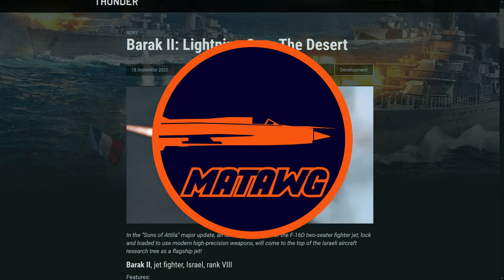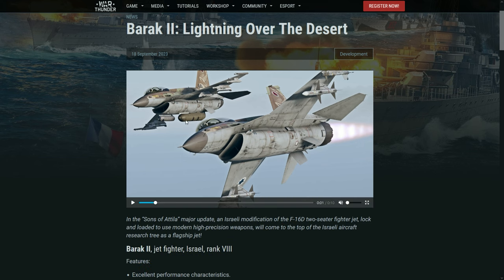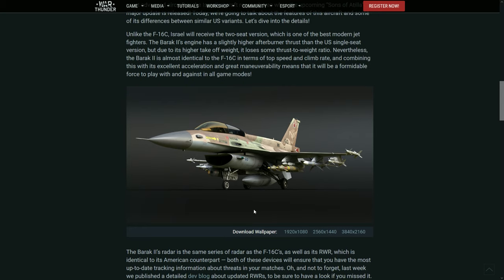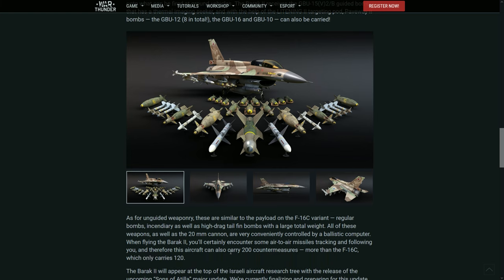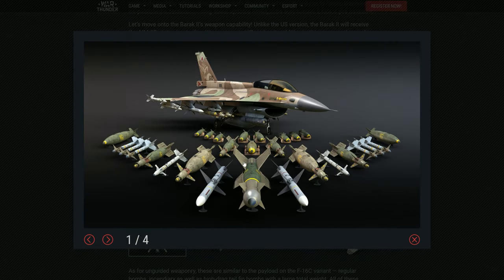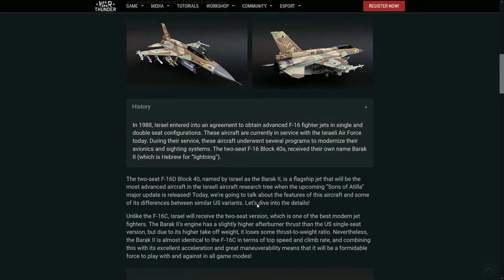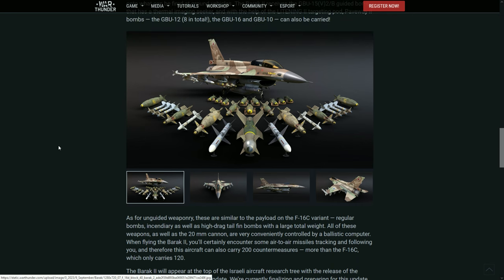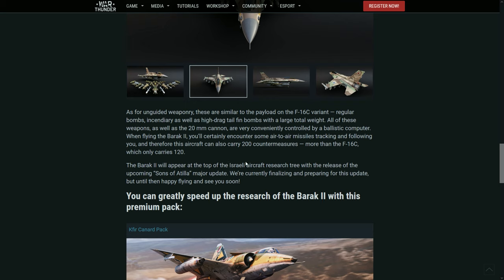War Thunder - F-16D Barak II DEVBLOG! No PYTHON 4's? THERMAL guided bomb!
Talking really quickly on the new F-16 coming to Israel!